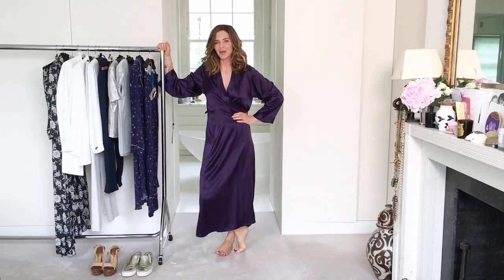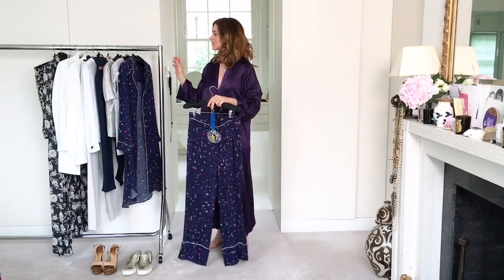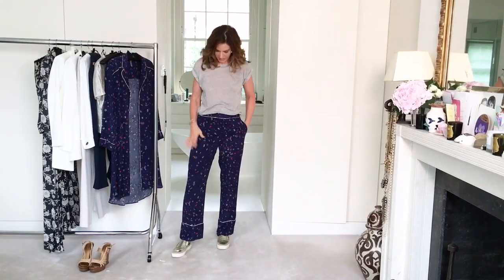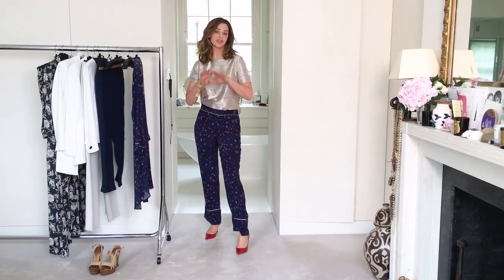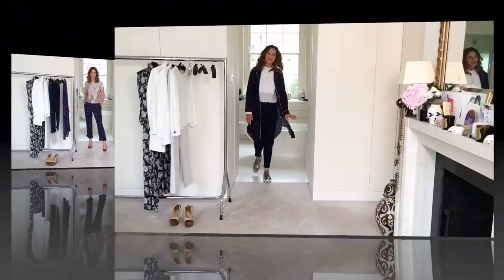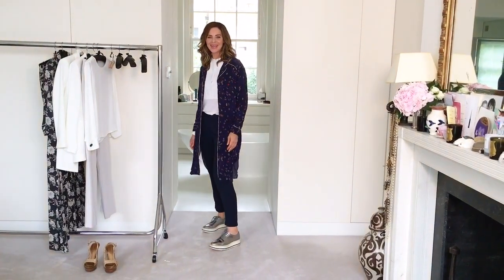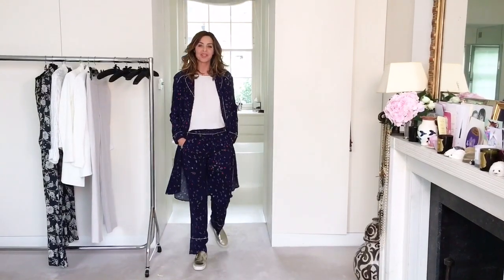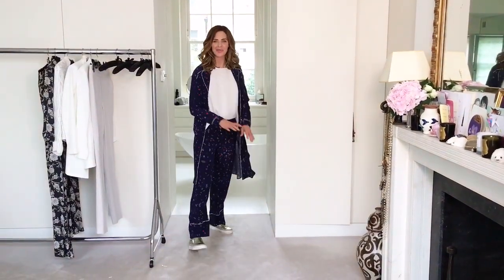5 Ways To Wear Pyjamas | Trinny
5 Ways to Wear a Pijama top and bottom, turning a current trend into an evergreen in your wardrobe.